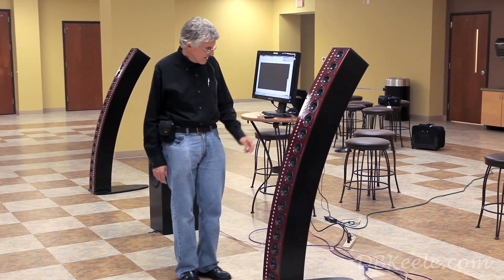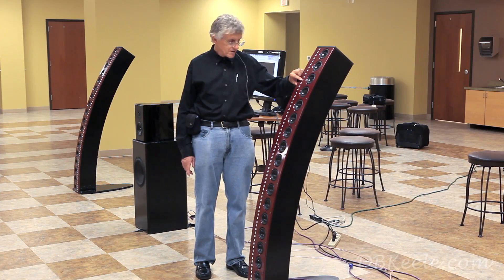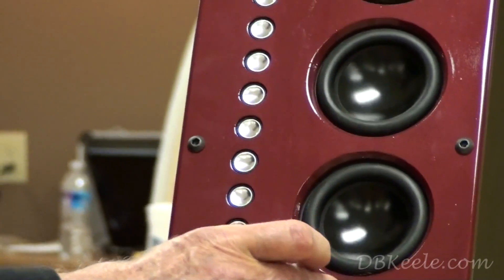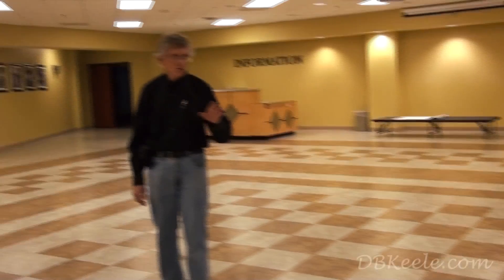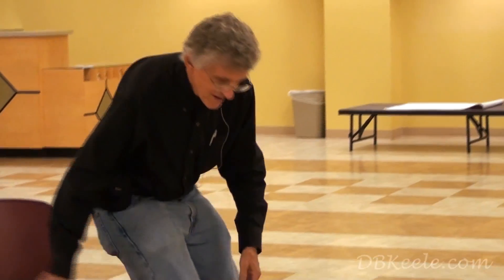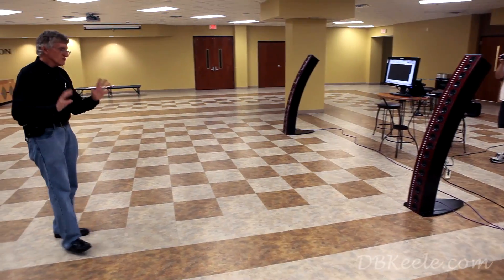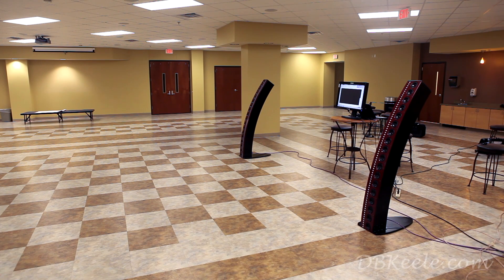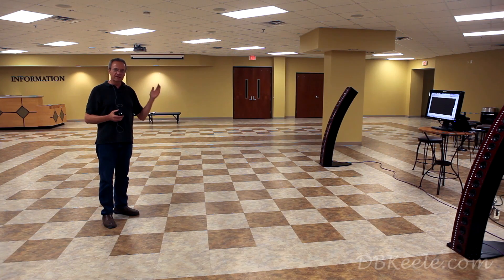CBT Chronicles Part 9 of 9 Measurements Continued: Various Observations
The CBT Chronicles are a nine-part video series by inventor Don Keele covering the history and technology of CBT (Constant Beamwidth Transducer) loudspeaker arrays including detailed comparative measurements of a traditional speaker system and a CBT array. The first five parts of the nine-part CBT Chronicles are devoted to an introduction to CBT arrays covering the general background and history of CBT arrays.  The last four parts of the Chronicles cover a series of real-time measurements comparing the coverage of a traditional well-designed three-way system with a two-way CBT array system both measured over a reflective ground-plane (a tile floor).

These videos are not a Power Point production but an extemporaneous and unrehearsed lecture by Don Keele with real (cheesy) props and actual loudspeakers.

 Part 9 of 9: Measurements Continued: Various Observations

Part 9 wraps up the measurement section by providing more details about the tweeters used in the CBT36, suggests several ways to listen to the CBT arrays that illustrate its unique coverage (it has no sweet spot!). It also discusses where the sound appears to come from comparing conventional systems and line arrays, and some closing comments by Marshall Kay founder of Audio Artistry. To sum up, no matter where you listen to the CBT arrays, whether sitting down or standing up, from near or far, off to the sides, or in the reverberant field, the timbre just doesn’t change!

Reference Links

Keele’s Ground CBT Time-Phase AES Paper:
D. B. Keele, Jr., “Time/Phase Behavior of Constant Beamwidth Transducer (CBT) Circular-Arc Loudspeaker Line Arrays,” presented at the 139th Convention of the Audio Engineering Society, New York, (Oct.-Nov. 2015).